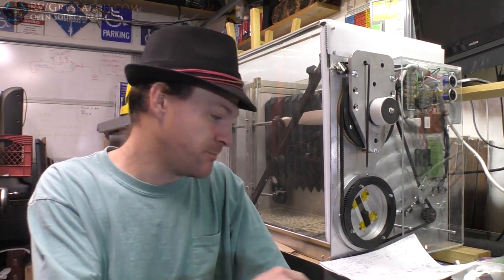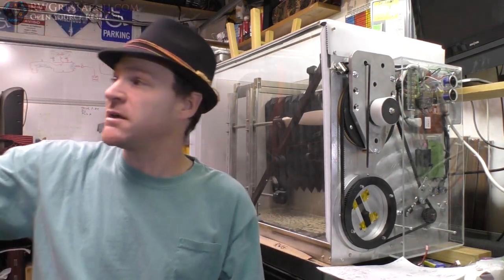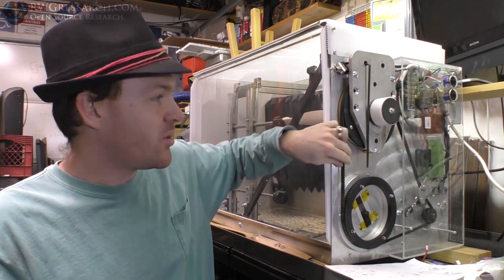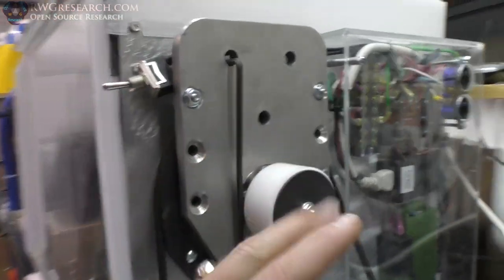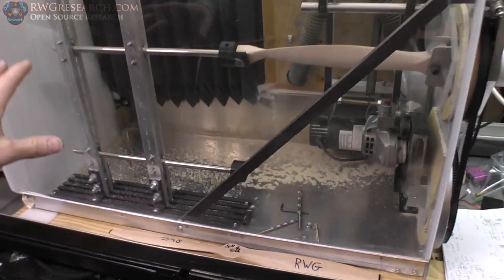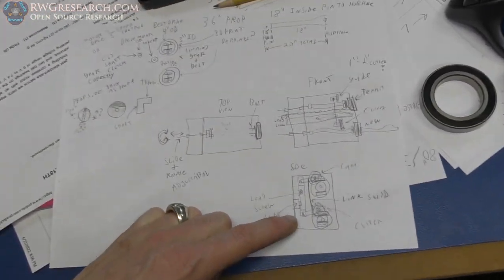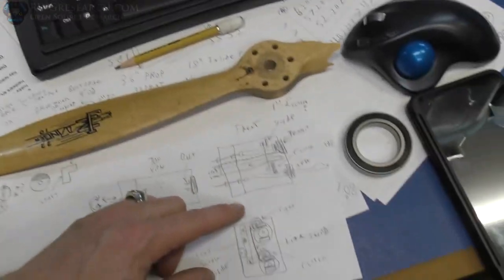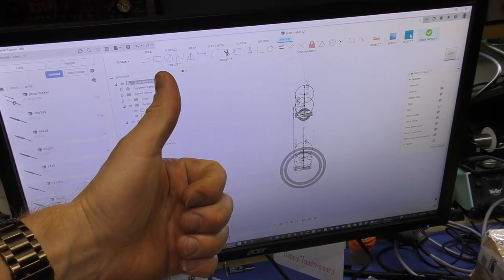Prop Maker part 1: When you're too cheap to buy props! #46-22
Instead of buying a 30$ prop... I just built a "duplicator"  that can make them for me... and yes. I spent less than 30$ to make it...

This is the "Long" version. This is a deep dive version will be uploaded over the next few weeks!
and yes i really build this in 3 days... over the July 4 holiday. however after that... i did a bunch of work and even made a phone app that run this rig!

~Russ